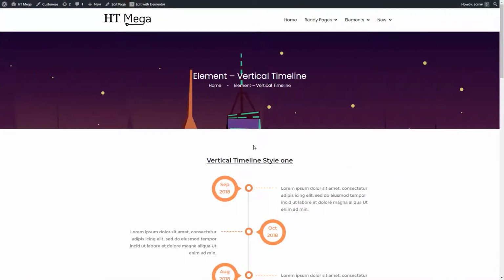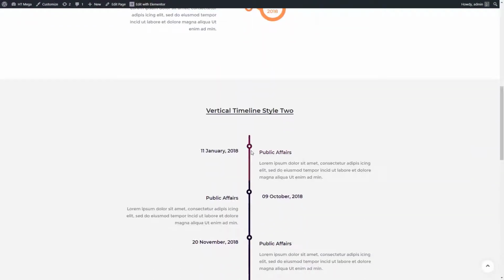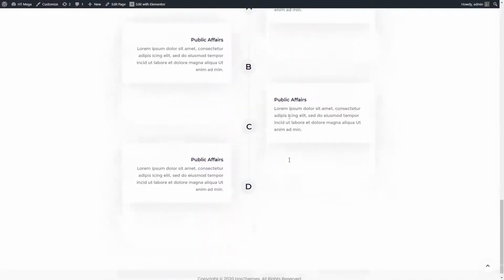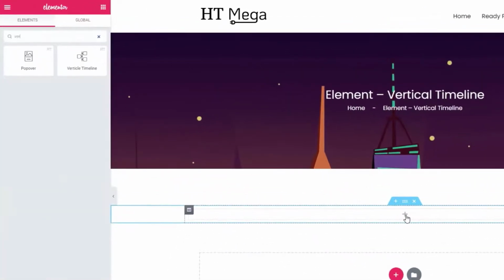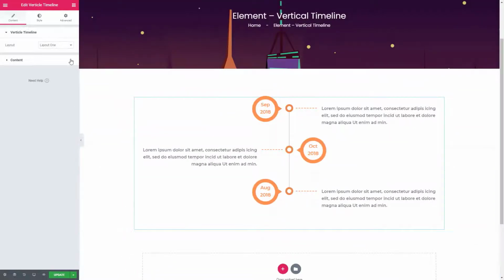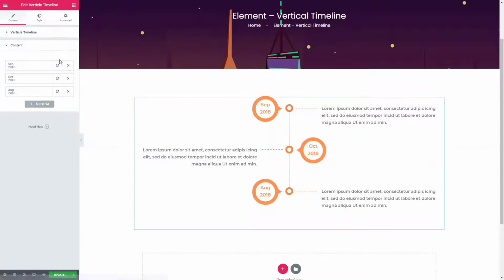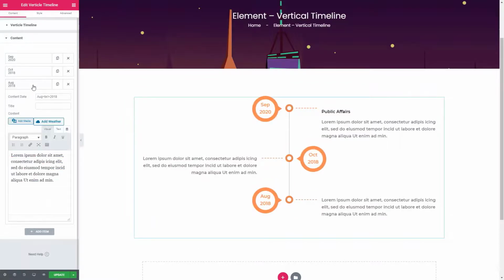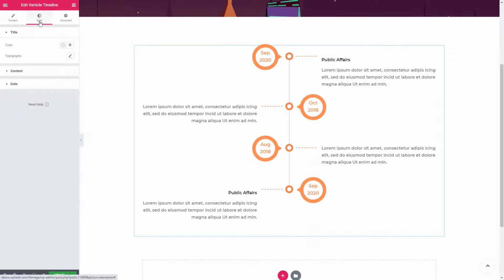How to use Vertical Timeline Widget using HT Mega Elementor Addon | Part 20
Vertical timeline is one of the best ways to represent history in a creative way. In this video, I'm going to teach you how to use the Vertical Timeline Widget with HT Mega Elementor Addon. This is an easy way for anyone without any coding knowledge or experience can create a beautiful vertical timeline that will impress your visitors and keep them engaged.